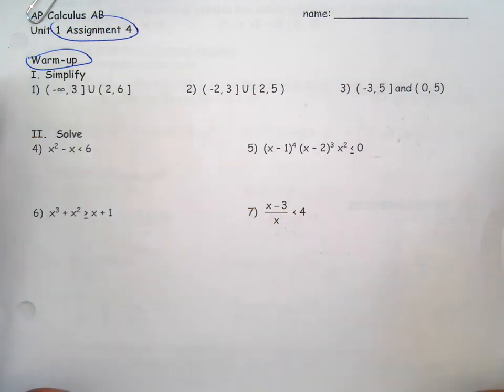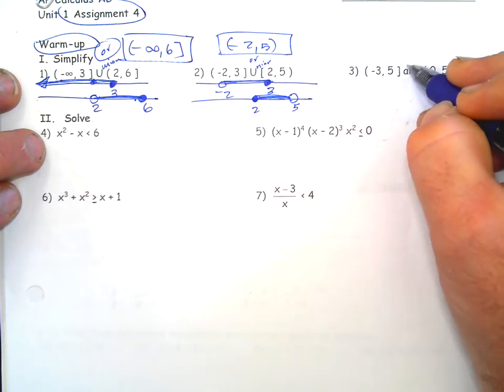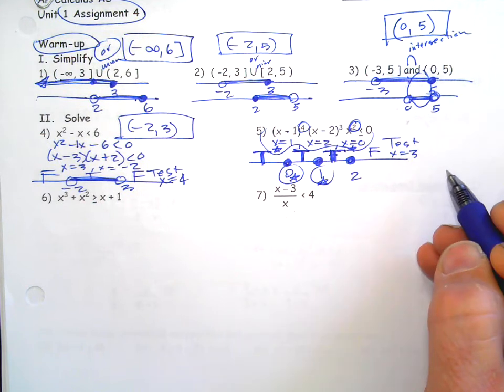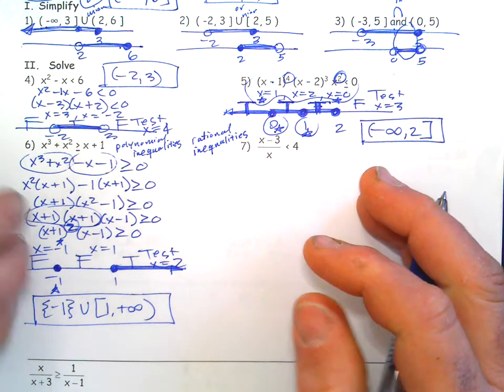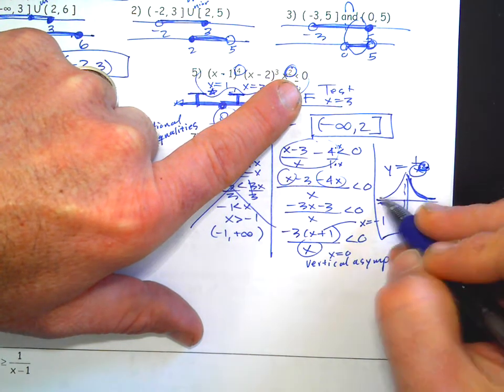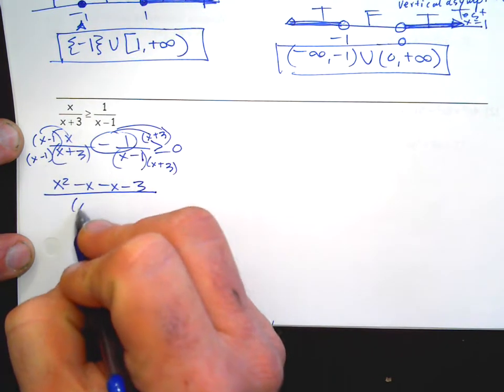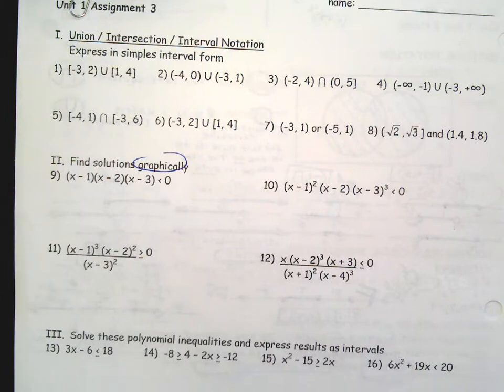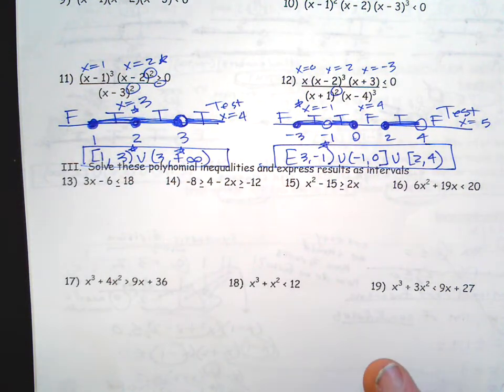AP Calculus AB 1-4 warm-up / lesson Solving Rational Inequalities